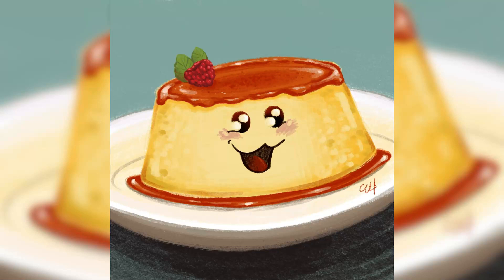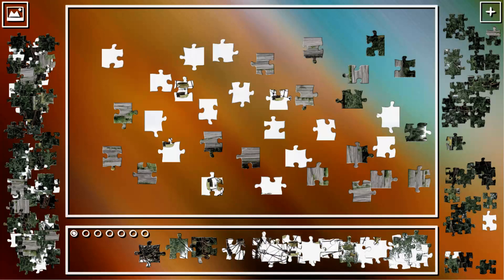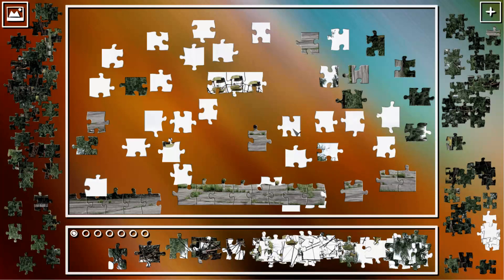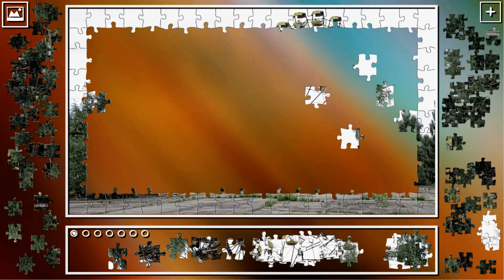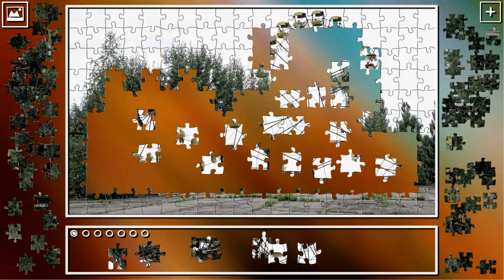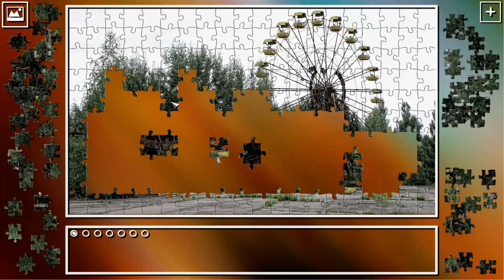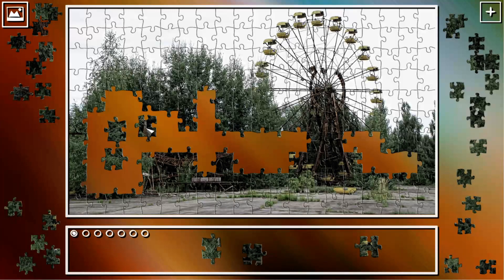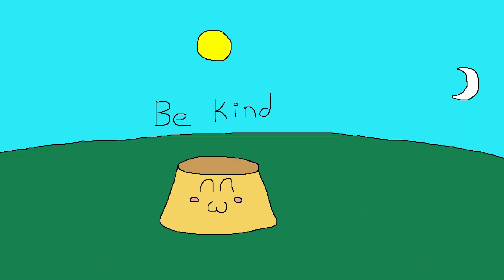Jiggly Jigsaws - 200 Piece Abandoned Ferris Wheel - 99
Holy crap!  It's another 200 piece puzzle!  Thank you steam sale for discounted DLC.